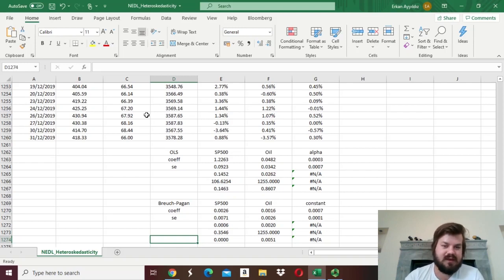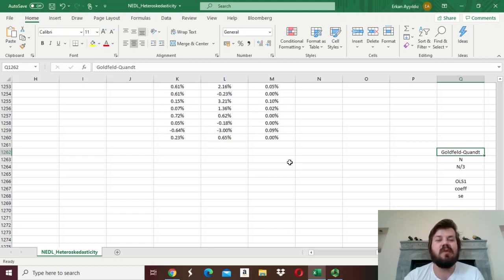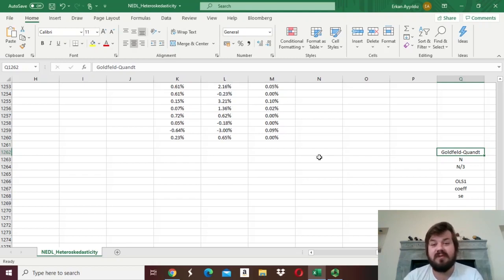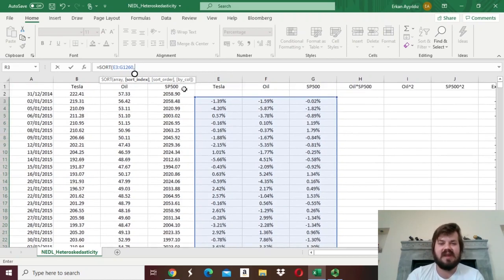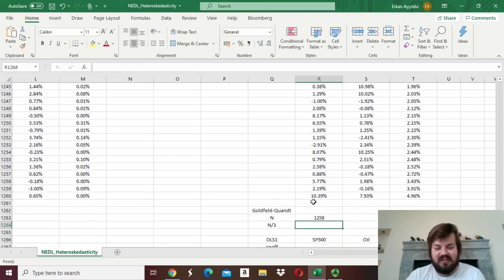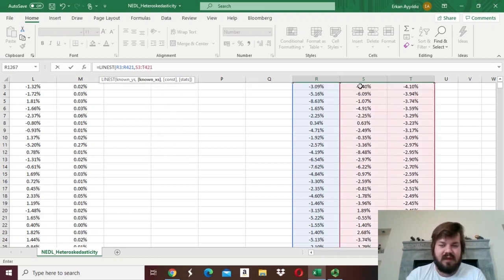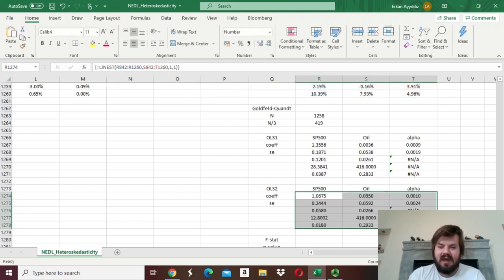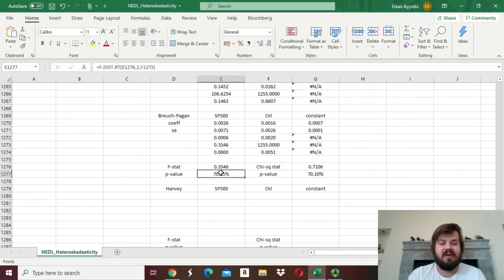Heteroskedasticity tests (Part 2): Goldfeld-Quandt test (Excel)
What might one do if they suspect heteroskedasticity abides by a different functional form than the simple linear relationship assumed by the Breusch-Pagan test? The Goldfeld-Quandt test is another common solution to detect heteroskedasticity that utilises the logic of residual squared sum in subsamples. Today we will learn how to apply it in Excel and also discuss its advantages and limitations.